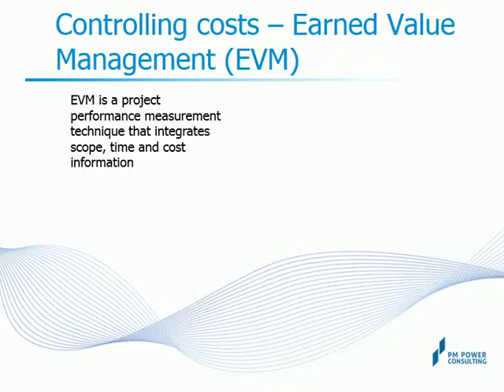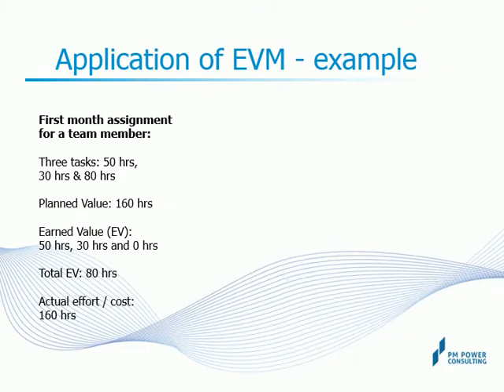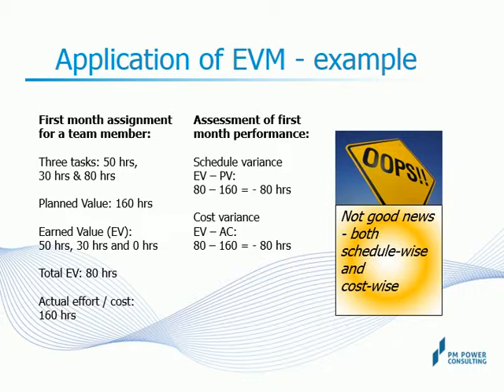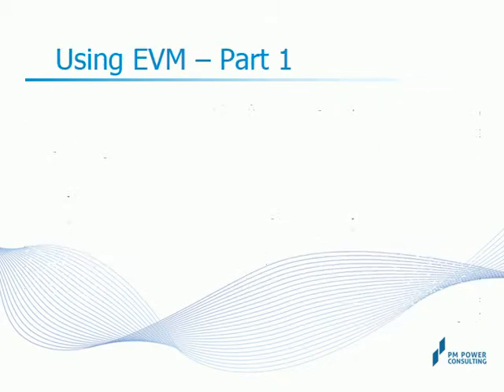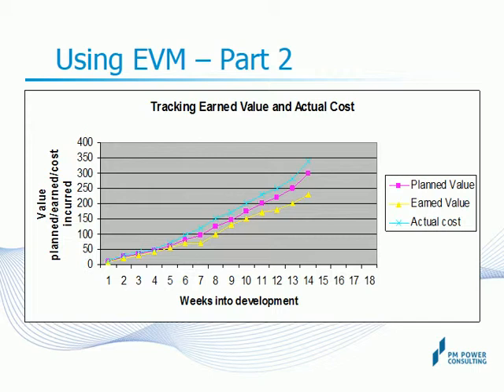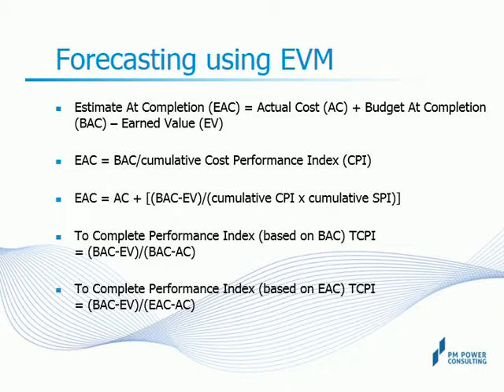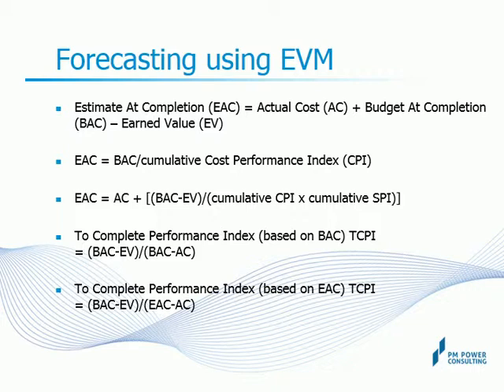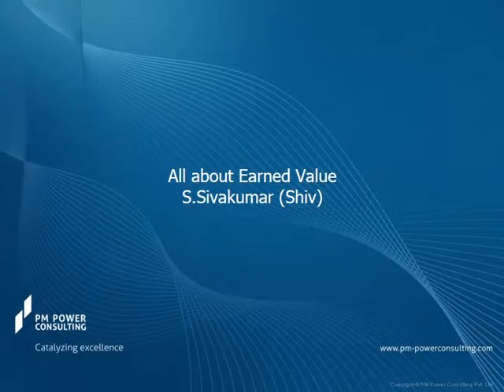PM Nugget All about Earned Value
All about Earned Value
About the nugget: Is your project team clocking a lot of extra effort? Are they getting more done and ahead of plan? Or are they just trying to make up? Even with all that additional effort, will the team be able to deliver as planned? Are you close to exhausting the project budget but still have a great deal of work to complete? What are the chances of recovery? Earned Value Management (EVM) is a project performance measurement technique that helps you to find answers.